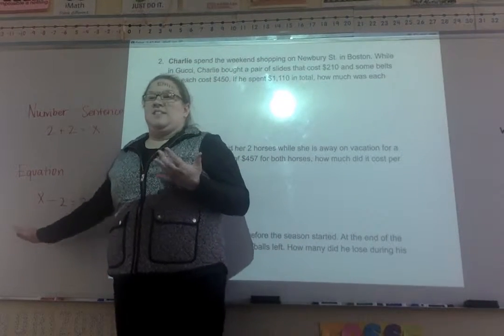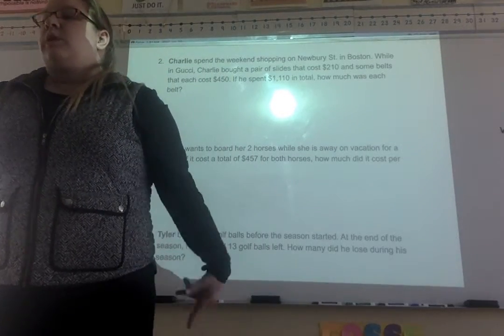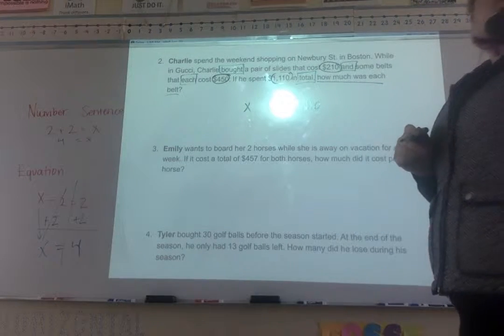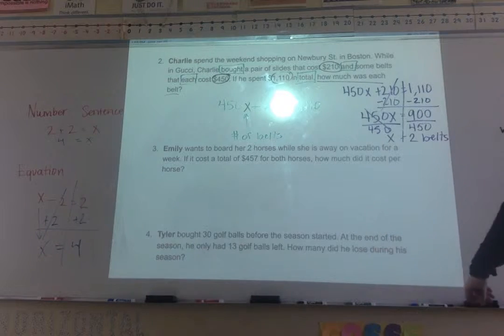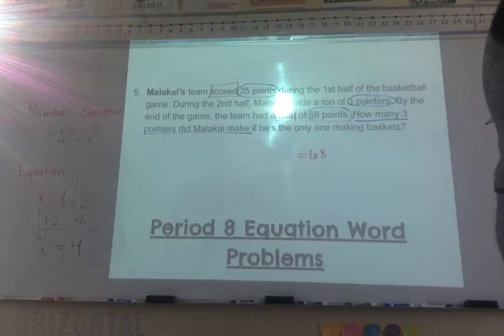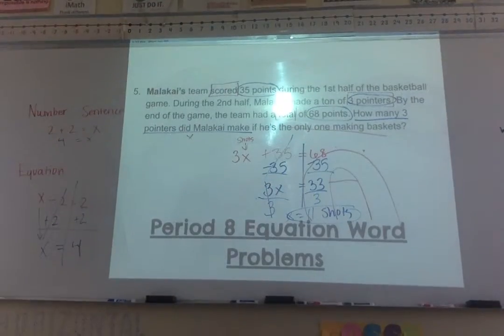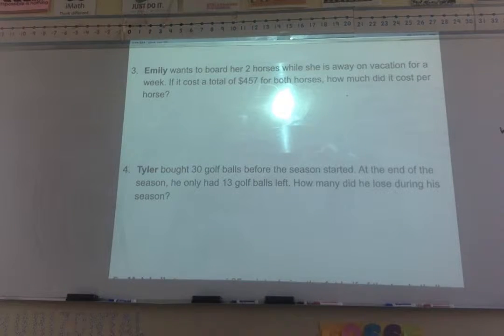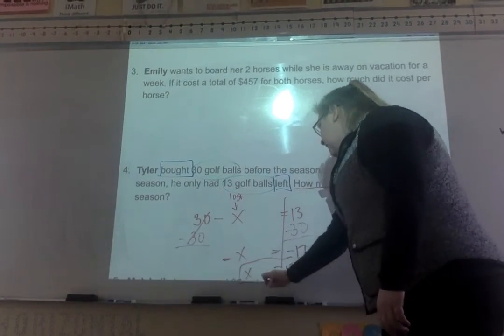Period 7: Alg. 1-1/30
Writing 1 and 2 step equations from a word problem review!